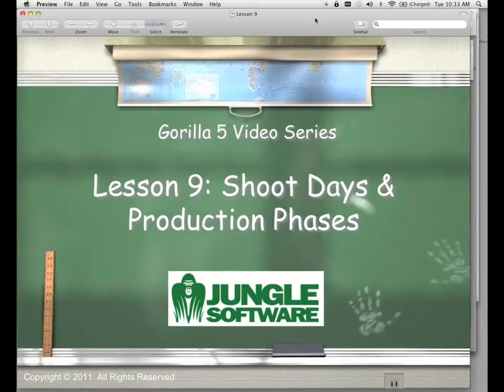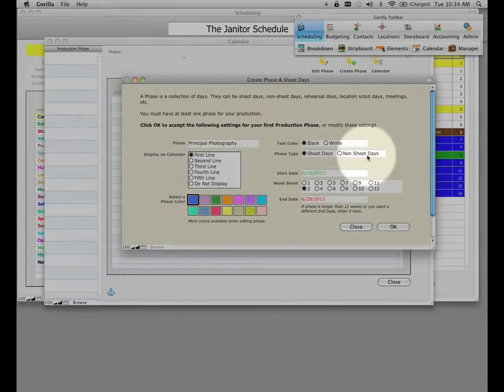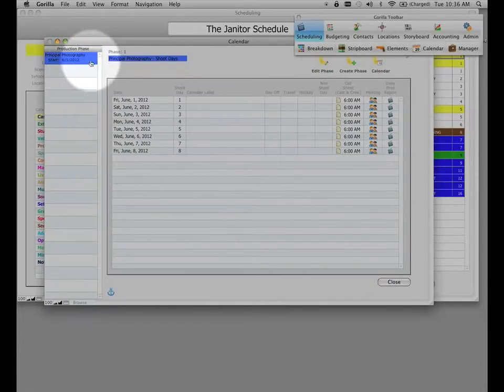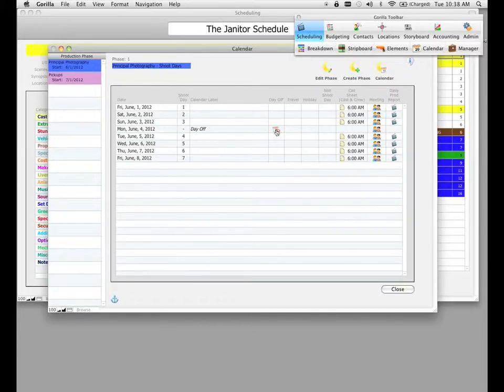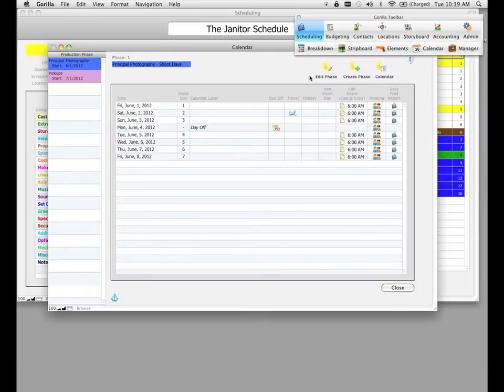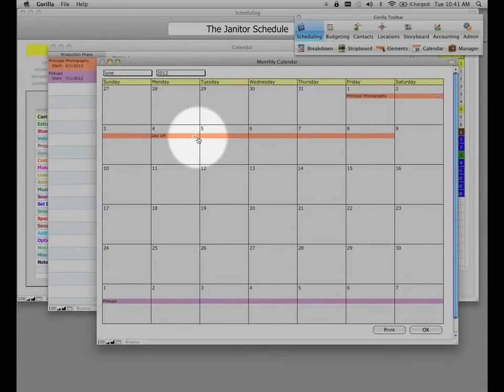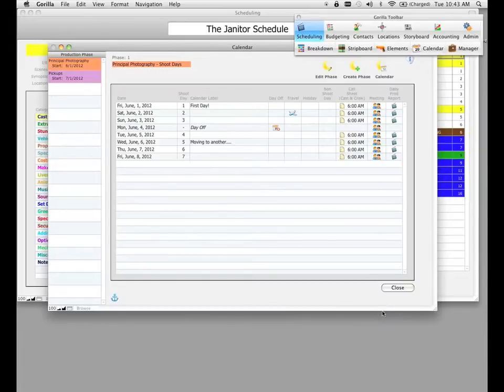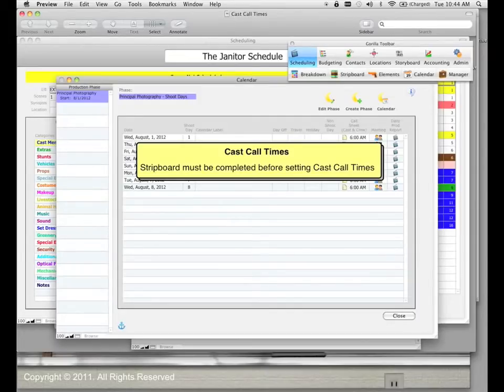Gorilla 5: Lesson 9 - Shoot Days & Production Phases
Learn how to create and manage shoot days, off days, and separate your production into different phases for better organization using Gorilla.